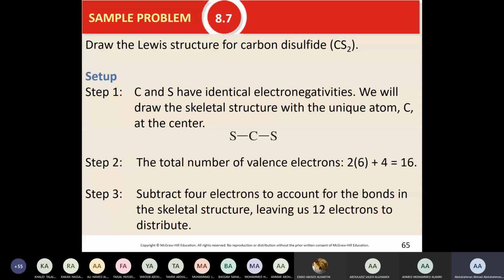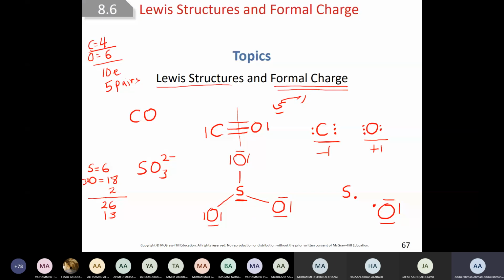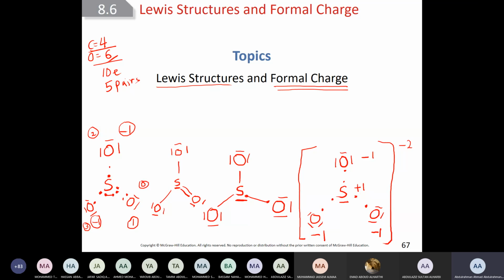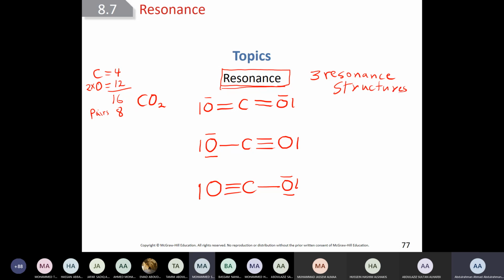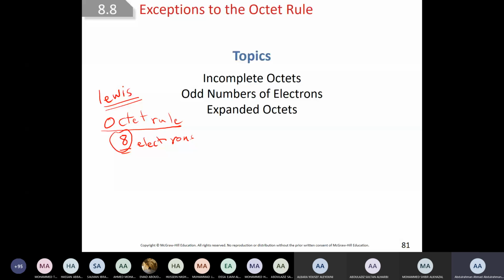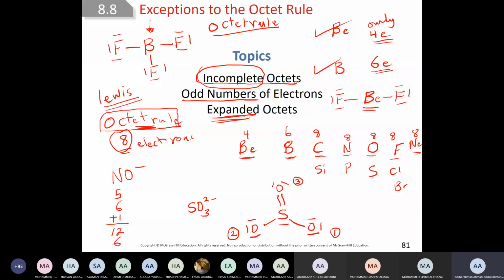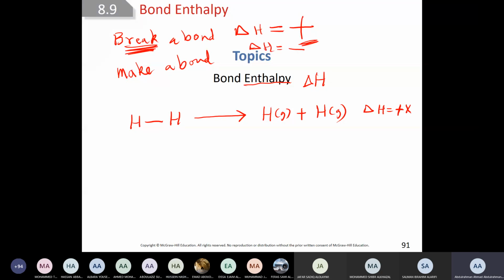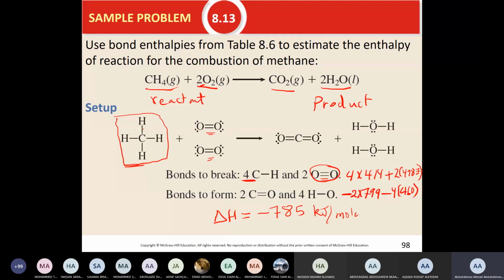chem101 22 lecture